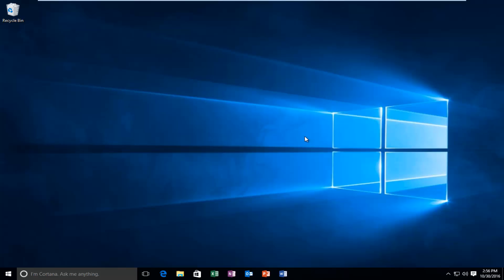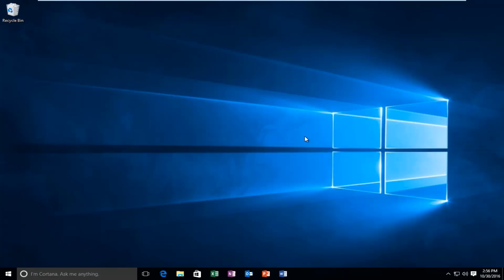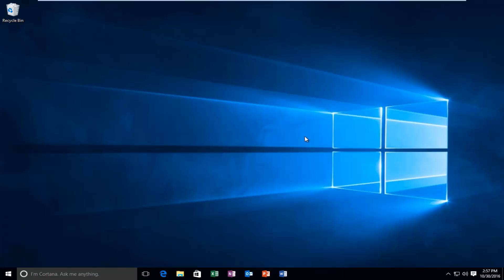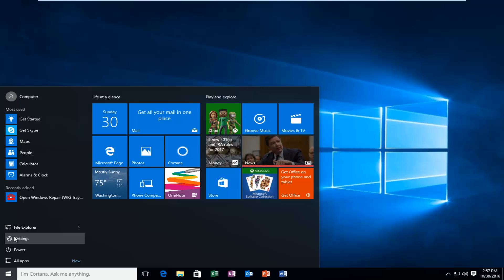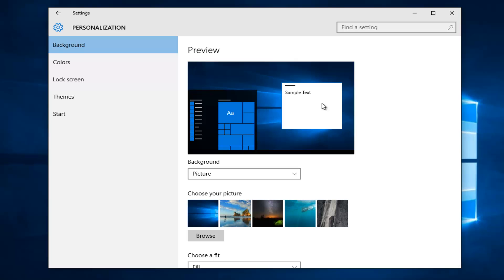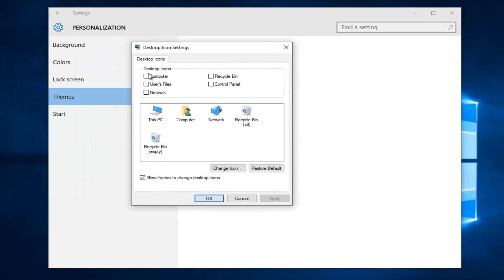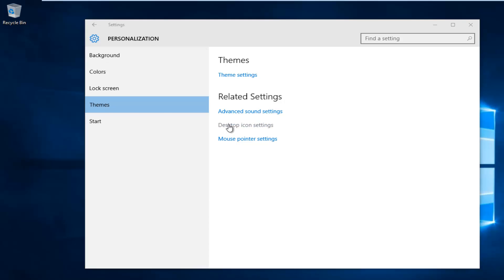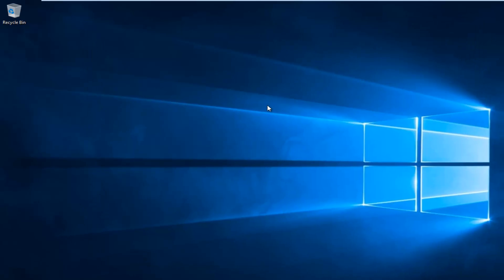Recycle Bin Icon Disappears In Windows 10 - Quick Fix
Recycling bin disappeared Windows 10? This tutorial is for you.

This tutorial will show you guys how to recover the recycling bin icon if it is missing within Windows 10. This tutorial also applies for earlier versions of windows as well (you would just need to search "Personalization" through the start menu).